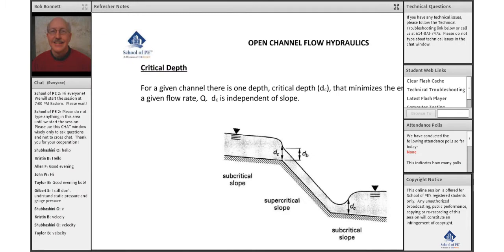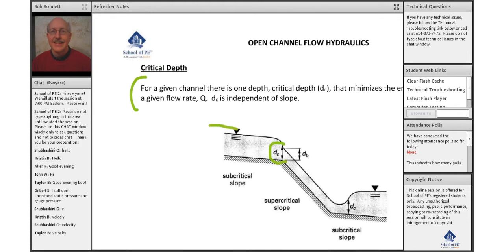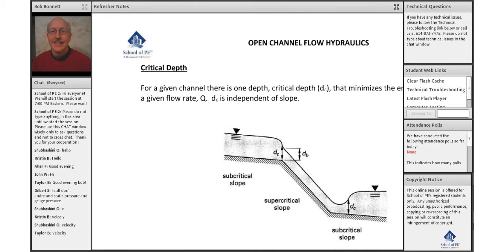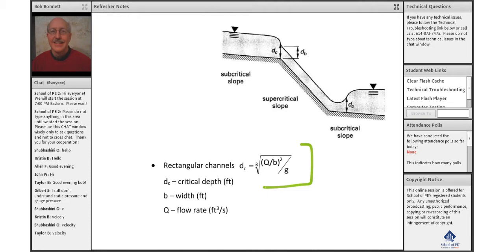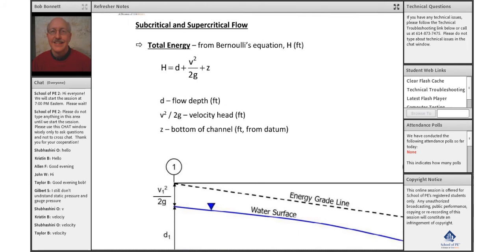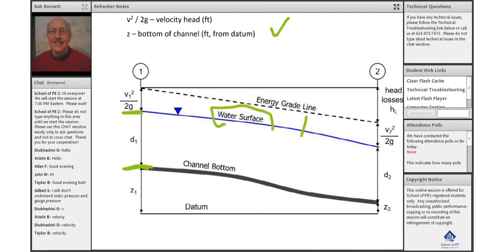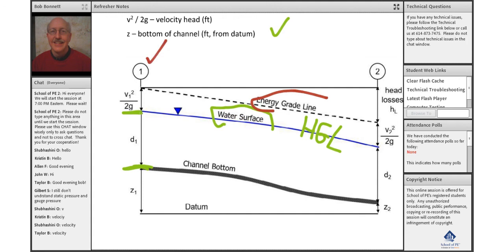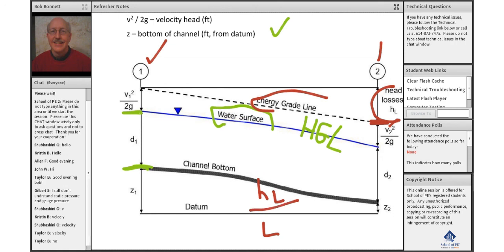Understand Open Channel Flow Hydraulics || PE Environmental - Water Resources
Thinking about enrolling in a Live Online Review Course, but unsure what to expect? Here is a short sample video from one of our classes.

Follow @SchoolofPe